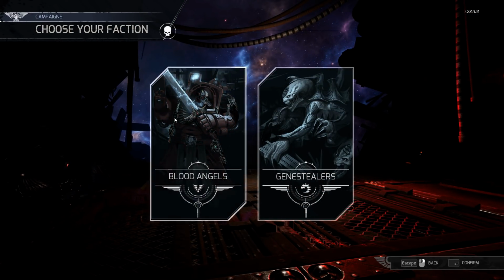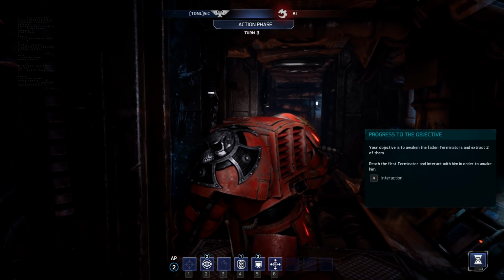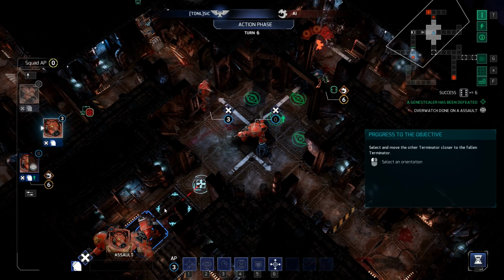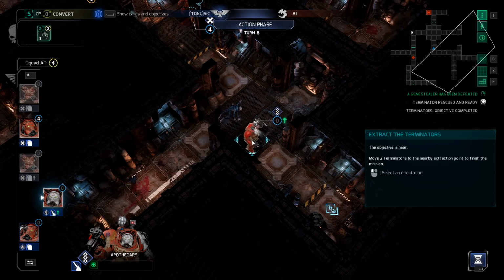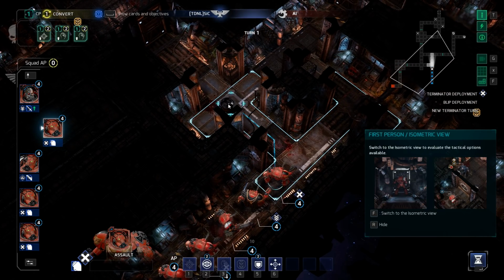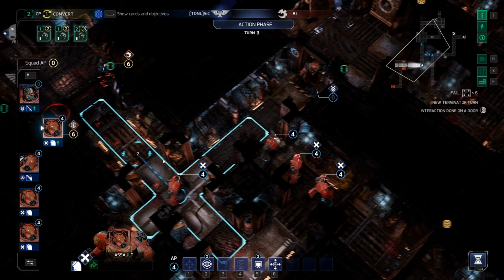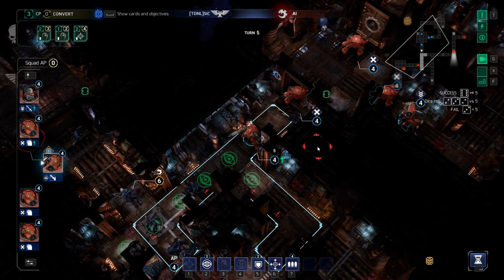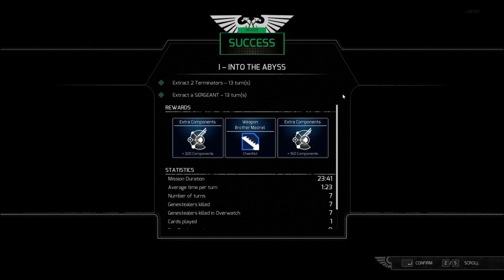A SiC Play: Space Hulk Tactics - Blood Angels Campaign #1: Purge The Unclean!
I love me some Warhammer 40k but I've hardly covered it on my channel before. That changes now.